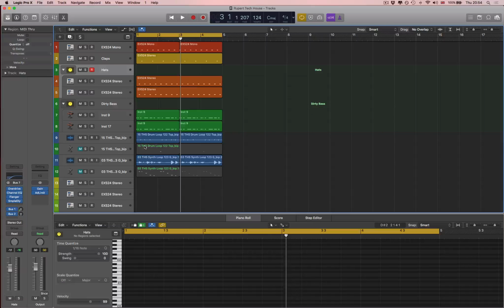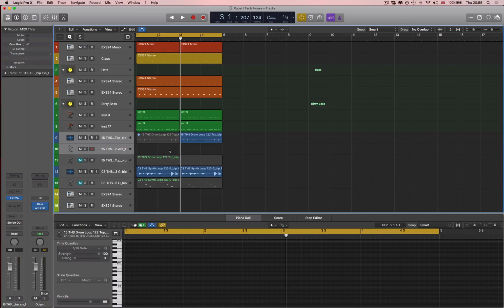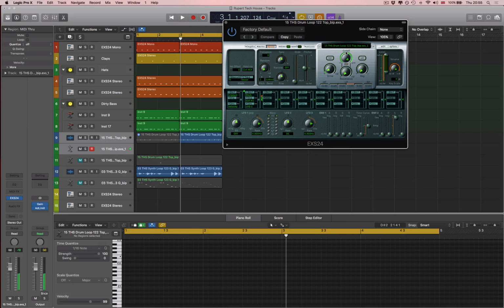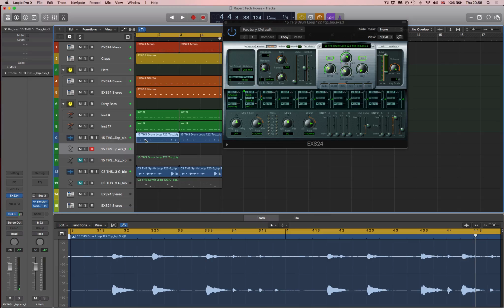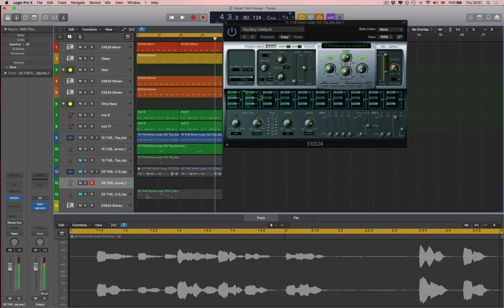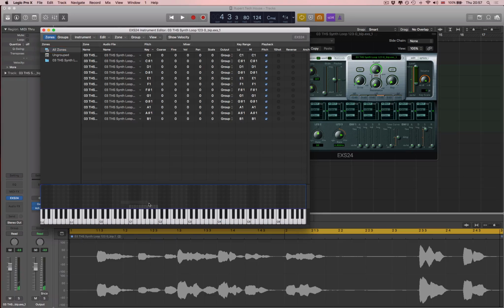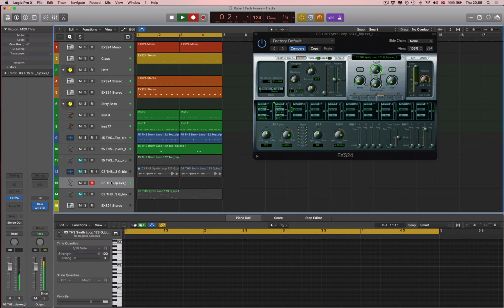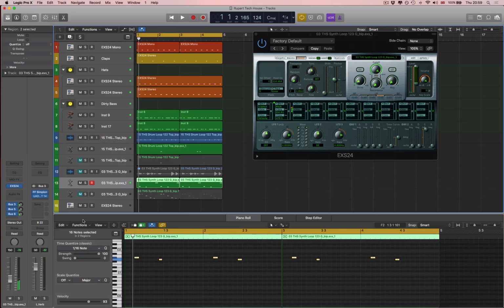Resampling Loops (Prod-Cast Video Tutorial)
In this video we show you how to take sounds from loops and use creative methods to create something completely unique. Taken from our latest pack, Tech House Sessions Vol.1 - Download the full pack to gain access to another 2 videos!

PACK DESCRIPTION:

Inspired by the likes of Bontan, CamelPhat, Sidney Charles, Hot Since 82 and many many more… Sample Tools by Cr2 are extremely proud to present to you our latest production toolkit - Tech House Sessions Vol.1!

This production toolkit is overflowing with everything you need to create the freshest Tech House tracks!

THS Vol.1 contains a over 500MB of essential underground content ranging from groovy bass loops and powerful one shots, fat drum loops and one shots, killer wavy FX, uplifting synth loops and hits, twisted pounding presets not to even mention our trademark songstarter construction kits and Prod-Cast video tutorials!

This pack is an essential tool for any underground dance music producer and if you’re looking to get your tunes played by the biggest DJ’s around the globe this summer, then this is the ultimate resource for you.

Finally after we have provided you with the tools to make killer tracks we introduce ways to focus on your mindset and mental approach to the creative process with our video with music production productivity guru Mike Monday (every music producers best friend).

If you want to quadruple your studio output watch this video NOW.

We are proud to put the Cr2 name to this pack. We are Sample Tools by Cr2 and this is Tech House Sessions Vol.1!!

WHAT YOU GET:

• Total File Size:
• Total Audio Files: 477
• Total MIDI Files: 67
• 20 x Bass Hits
• 20 x Bass Loops
• 25 x Kicks (Key Labeled)
• 25 x Hats
• 25 x Snares
• 25 x Percs
• 25 x Claps
• 20 x Drum Loops (100 with Stem Variants)
• 20 x FX
• 40 x MIDI
• 20 x Sylenth Presets
• 20 x Synth Hits
• 20 x Synth Loops
• 6 x Songstarters (152 Audio + 27 MIDI Files)
• 3 x Prod-Cast Video Tutorials
• 1 x Productivity video with Mike Monday
• 1 x Production Booklet
• 1 x Marketing video with Budi Voogt